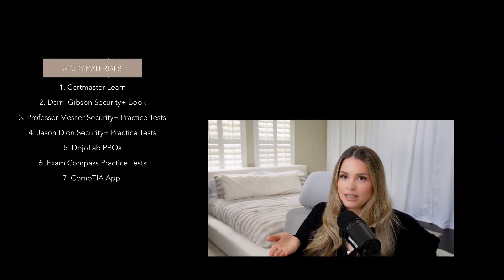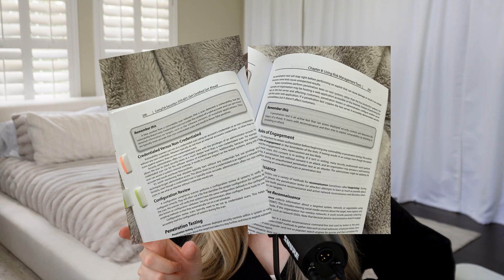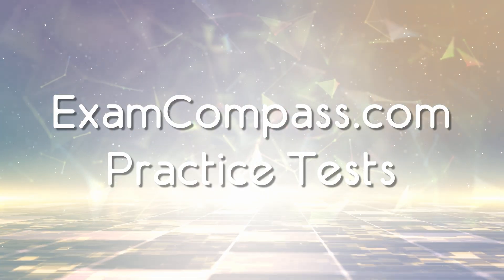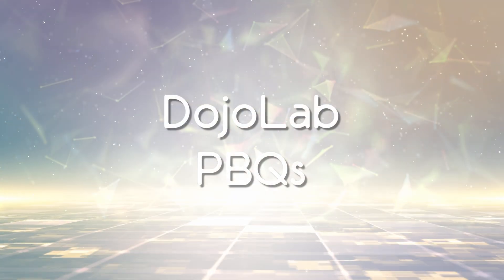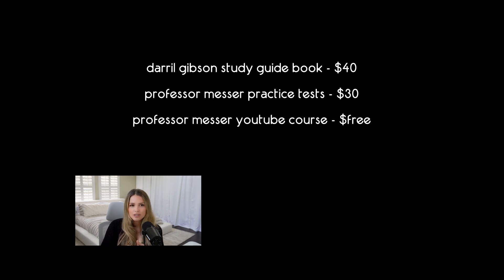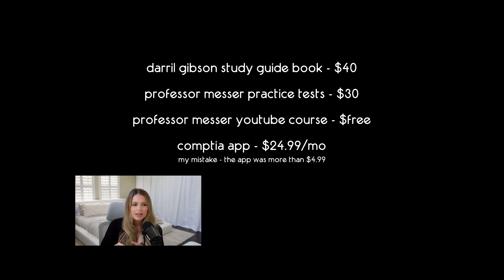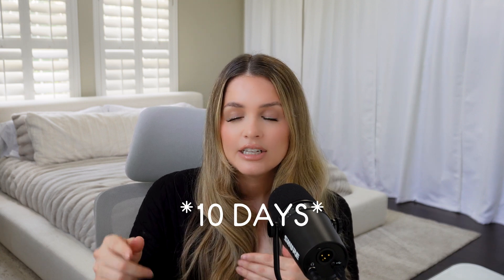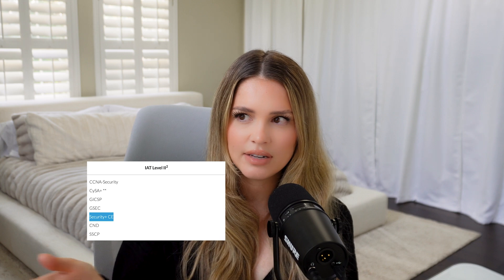How I PASSED CompTIA Security+ | My Exact Study Method & Top Resources (2025)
Hey everyone! Sooo... this video was actually recorded 8 months ago 😅 Life got CRAZY busy with kids, work and plus I'm about to start school (!!!) honestly I just couldn't find the time to edit and post, but I'm super happy to finally share this with you all!

In this video I break down how I passed the CompTIA Security+ exam and literally everything that helped me get through it:
- All my favorite study resources (the ones that actually helped)
- The practice tests that were closest to the real thing
- The strategy I would use if it did this all over again

The Security+ cert has been such a huge step in my cybersecurity journey and I wanted to share all the details with you! Drop a comment if you're studying for it too or have any questions!